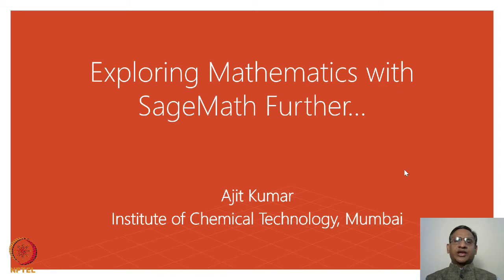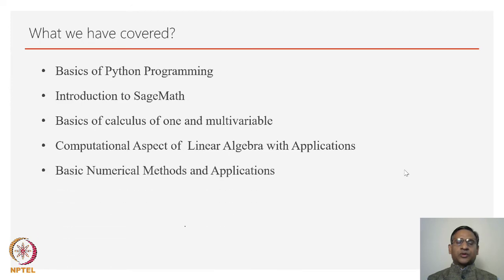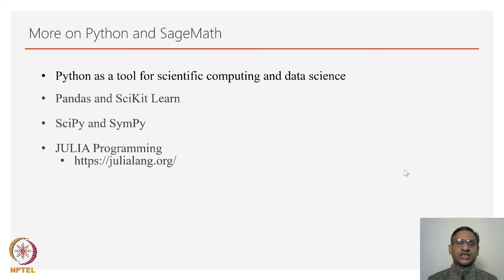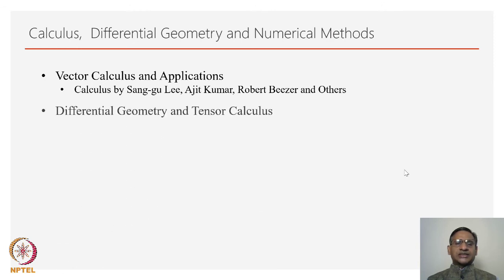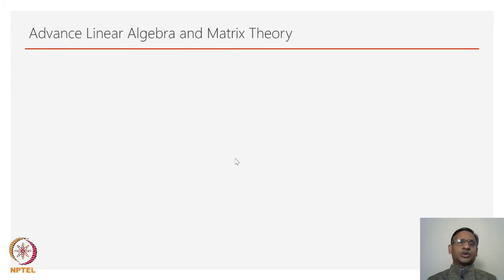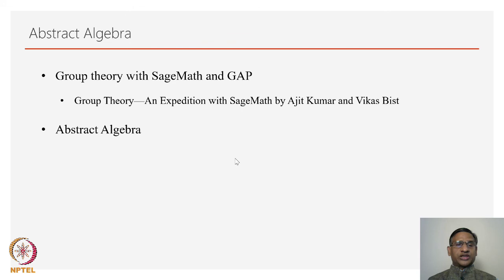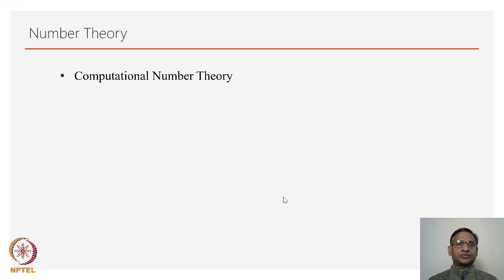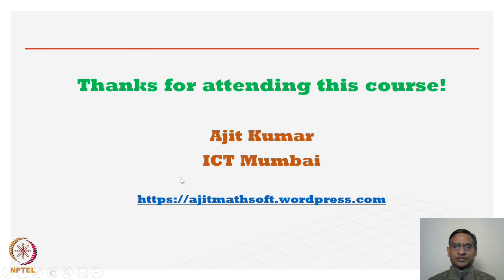Review and What next in SageMath?